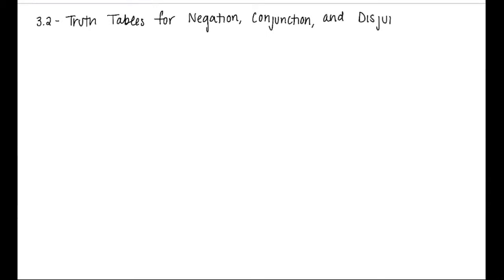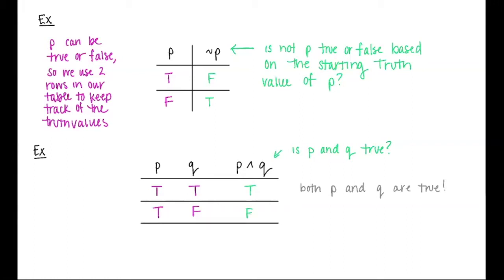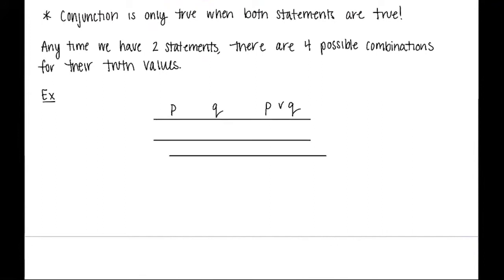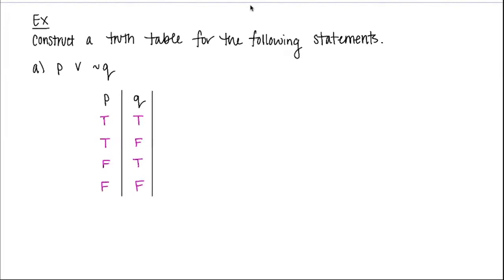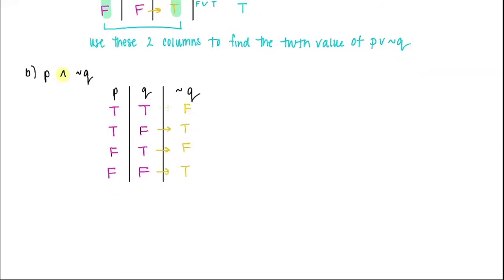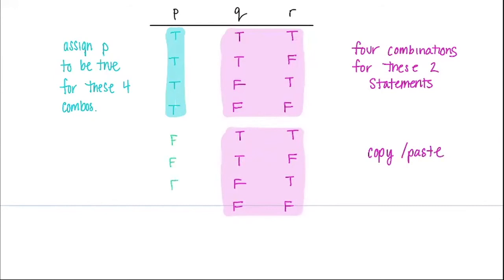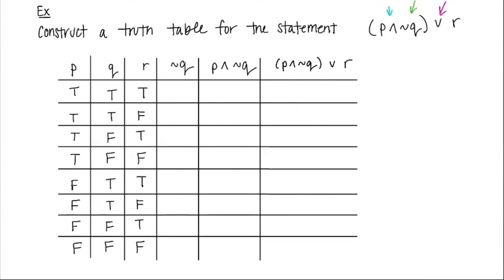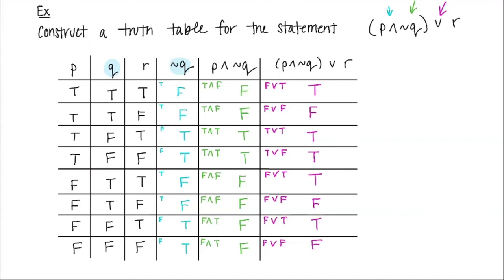Section 3.2 - Truth Tables for Negation, Conjunction, and Disjunction